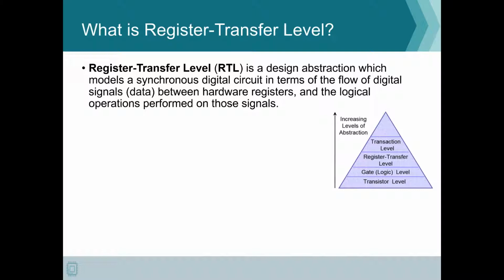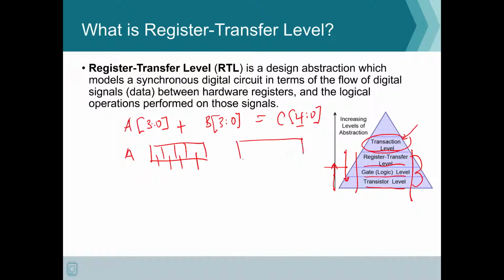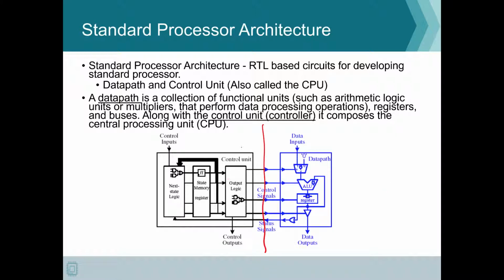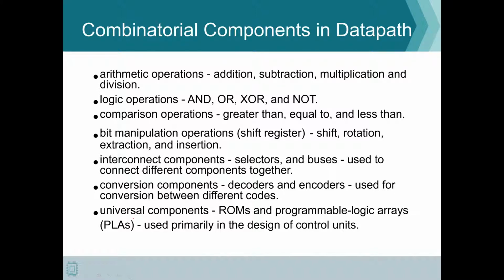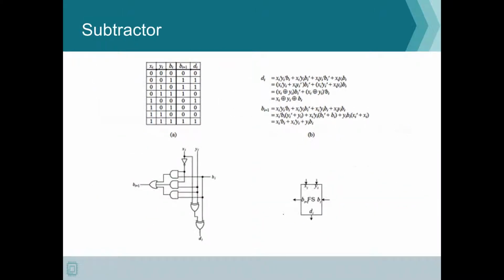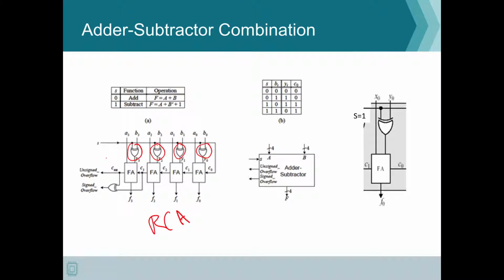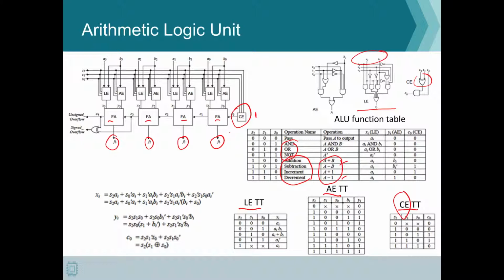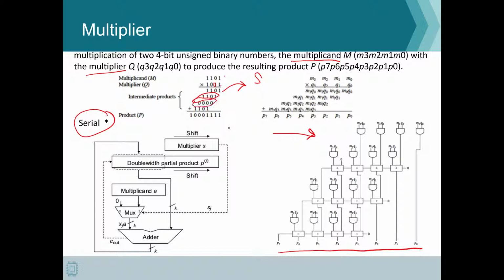CpE200 Module 10